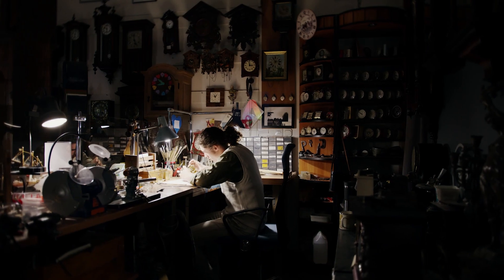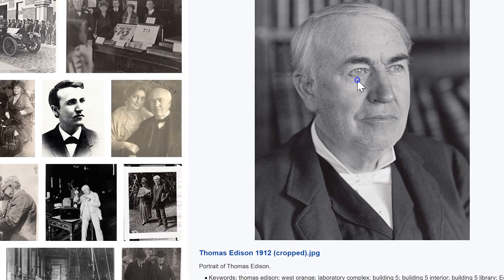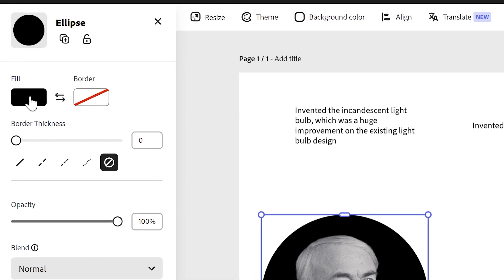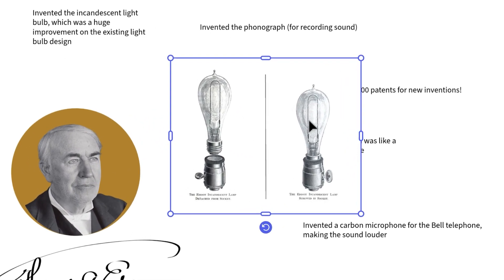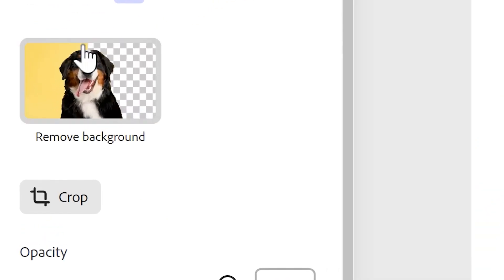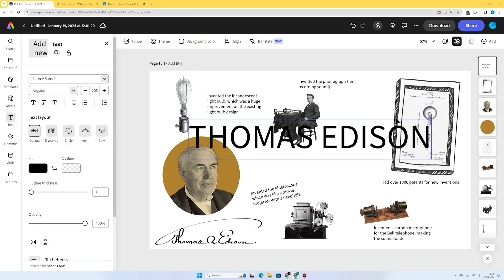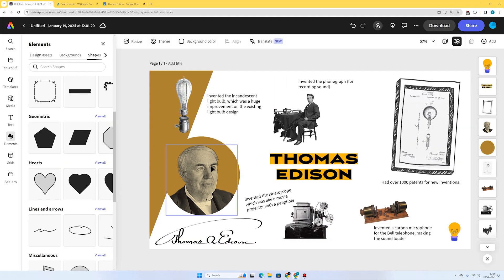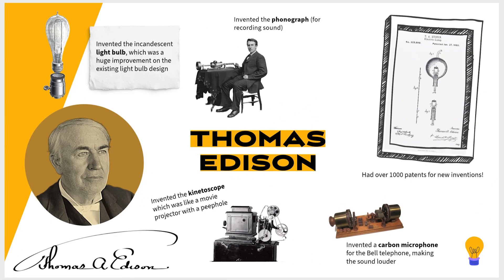Inventors Fact File - Adobe Express Lesson Plan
In this lesson, pupils will create a fact file about a famous inventor.

Learning Objectives

➔ To include 5 facts about a famous inventor
➔ To copy and paste images from Wikimedia Commons
➔ To make design choices suited to the topic theme (e.g. inventors)

Cross-curricular Links

Resources